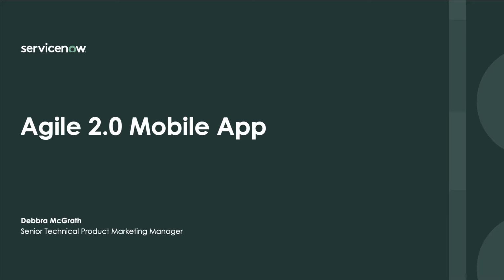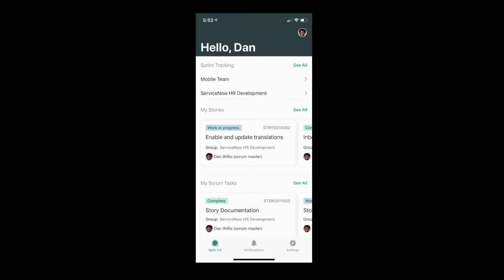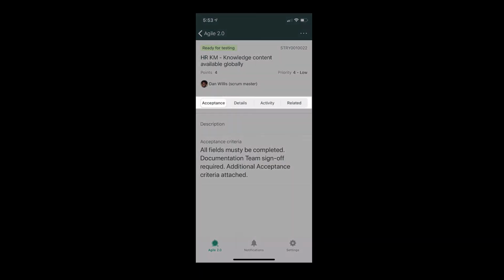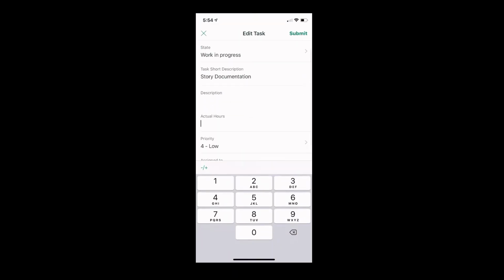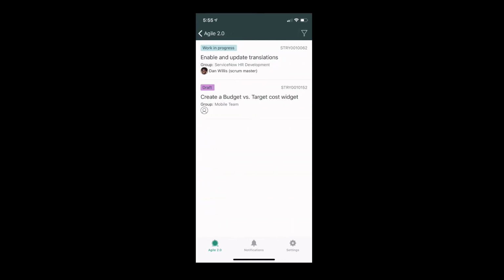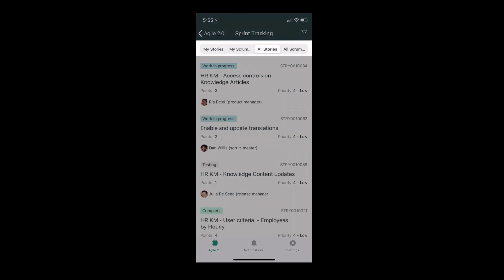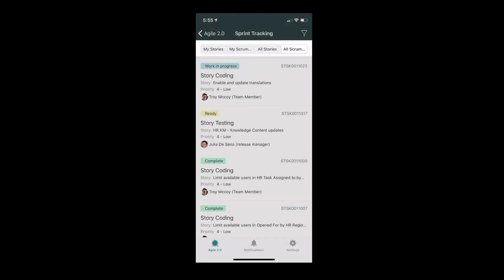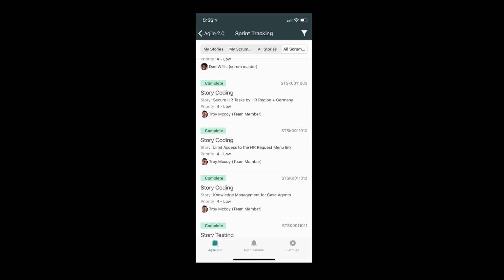ITBM Agile 2.0 Mobile App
This video shows the capabilities of the ServiceNow Agile 2.0 Mobile application and how Scrum Masters, Product Owners and Team Members can view, prioritize and update stories and scrum tasks as well as manage their sprints while on-the-go.